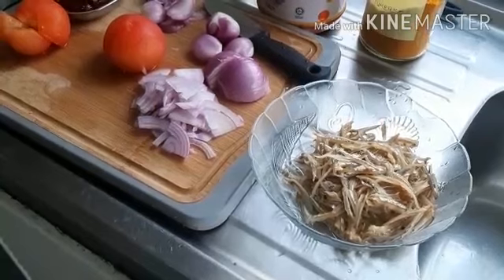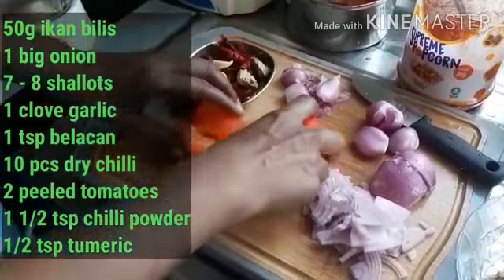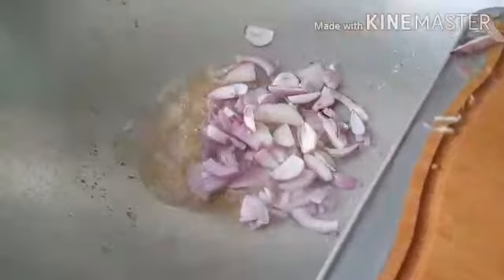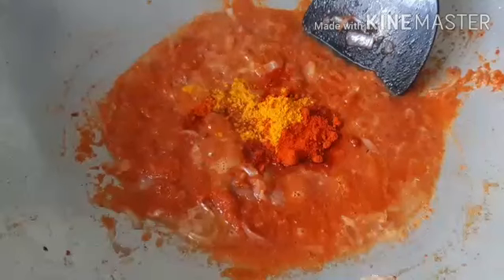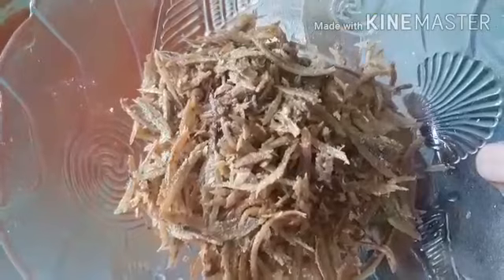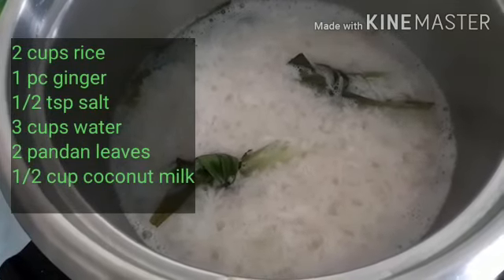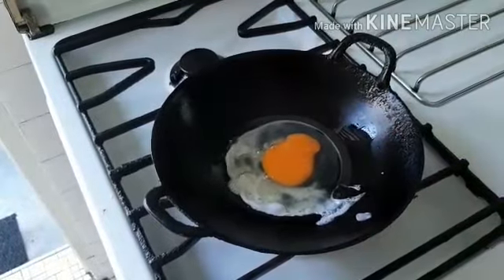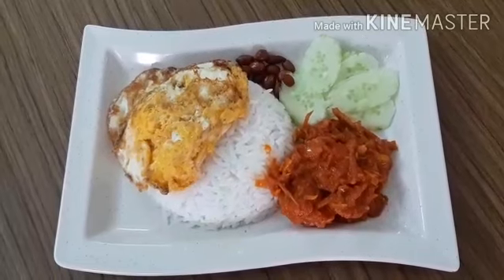Do you know? How to make a perfect IKAN BILIS SAMBAL AND NASI LEMAK.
50g ikan bilis / anchovies
1 Big onion
7 - 8 shallots
1 clove garlic
1 tsp belacan
10 pcs dry chilli (lessen chilli if you do not like spicy)
2 peeled tomatoes
1 1/2 tsp chilli powder
1/2 tsp tumeric
Salt and sugar for taste